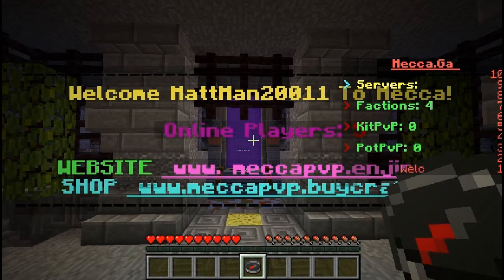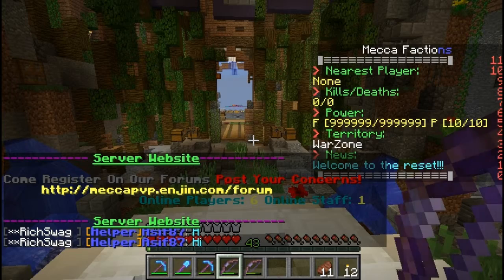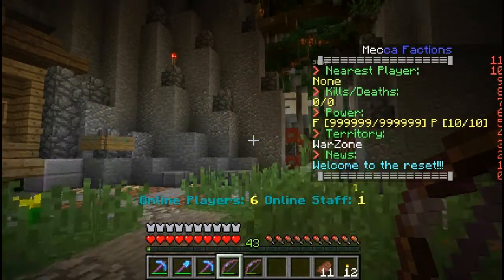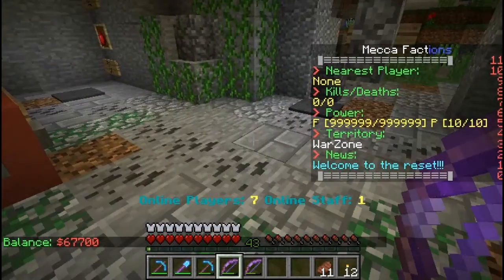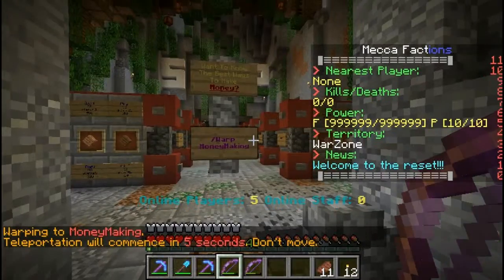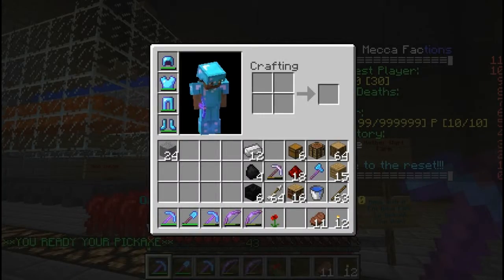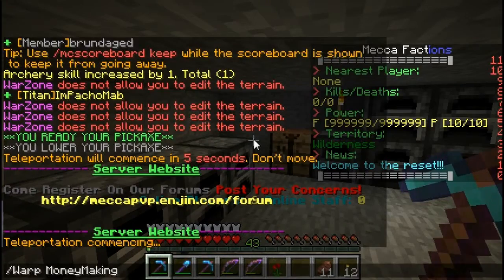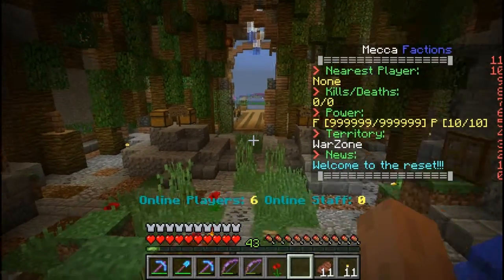Minecraft on Mecca.ga Ep. 21 (We Are Back)